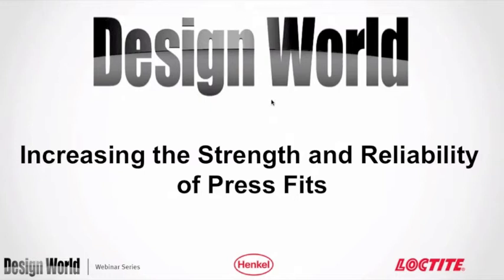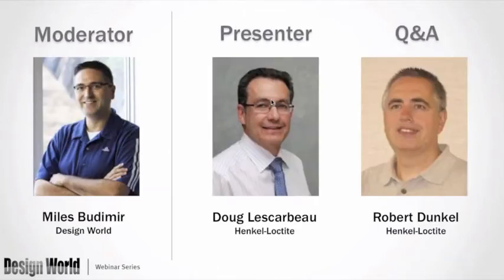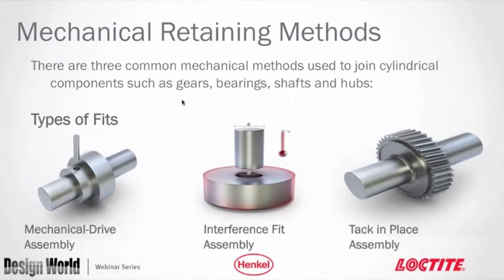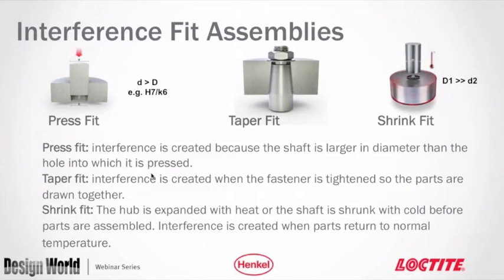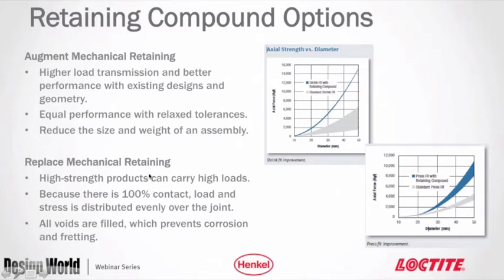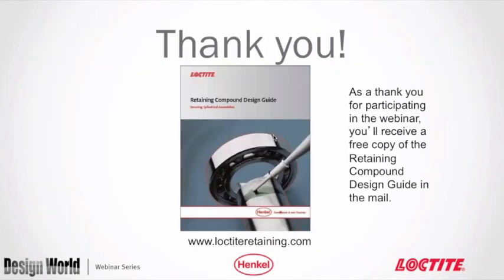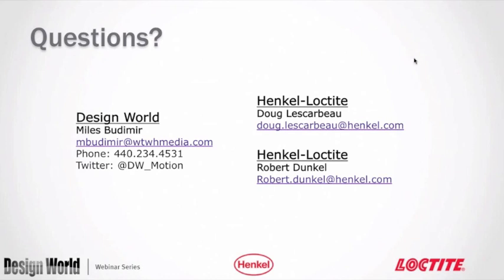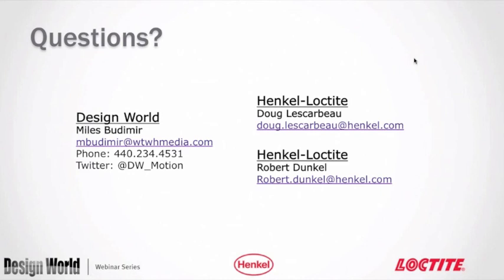Increasing the Strength and Reliability of Press Fits (Webinar)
Retaining compounds increase the strength and reliability of traditional press and shrink fits. Retaining compounds improve the distribution of stress, which increases maximum load transmission and performance. They create a physical barrier that eliminates fretting, oxidation and galvanic corrosion, which increase service life.

Recent chemical advances in retaining address assembly process variables including gaps, surface finish and cleanliness ensuring consistent performance. Application equipment provides repeatable precision dispensing.